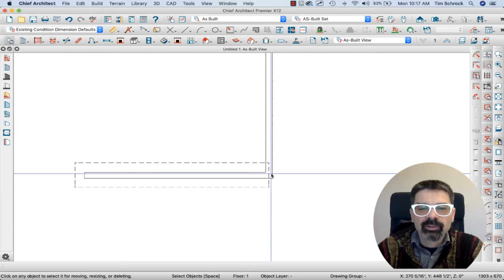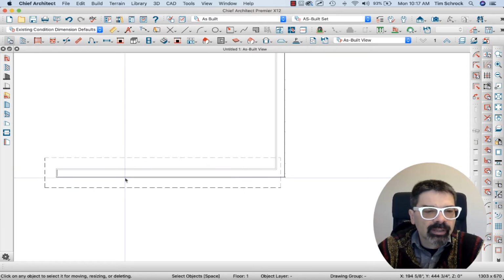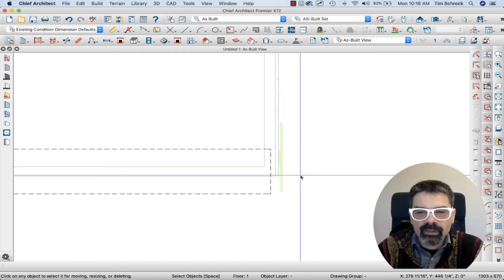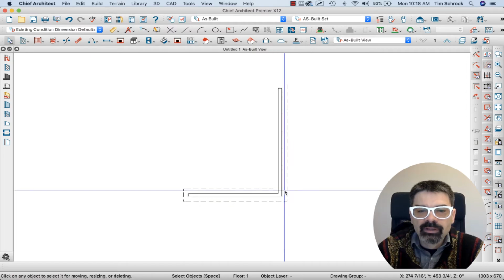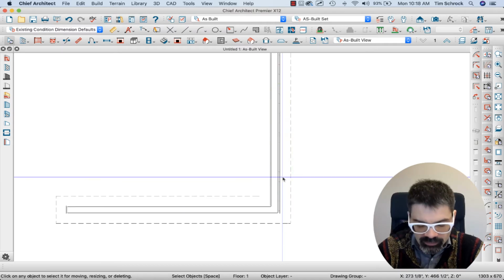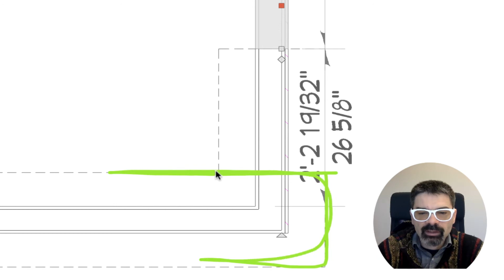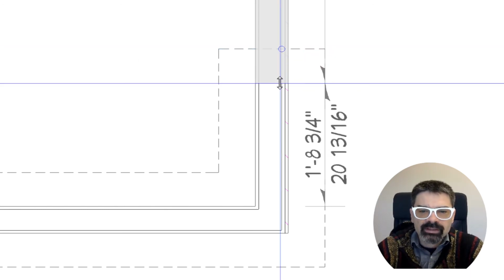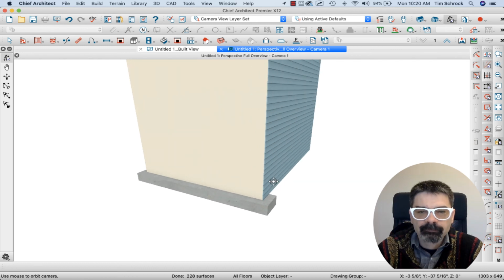BonusTip Foundation Corners | Chief Architect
To me, this video is a prime example of the Chief Architect mentality that we have to use when modeling our projects - See this video This isn't about workarounds, it's about a mentality that we can take as a power user to make this tool work for us.

This video shows how to make a foundation wall which is connected to a non-foundation wall, show the footing to extend beyond the end of the wall as it should.